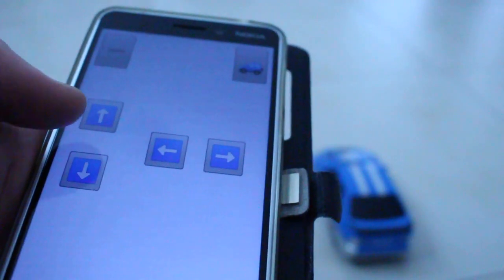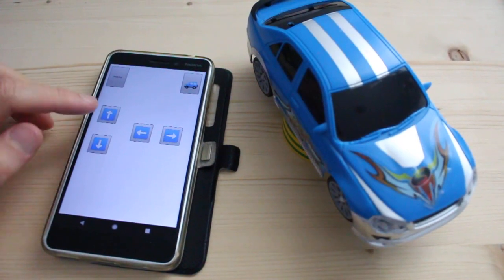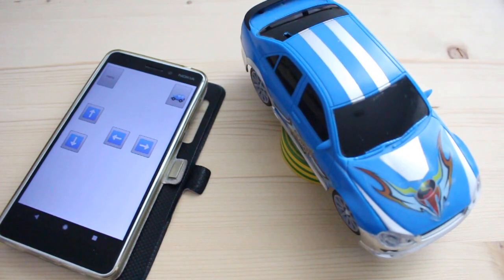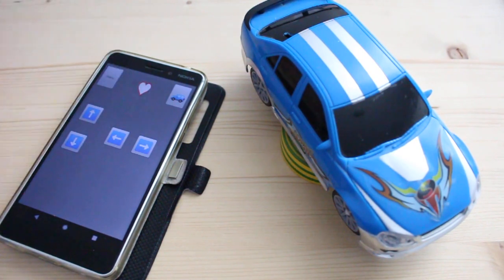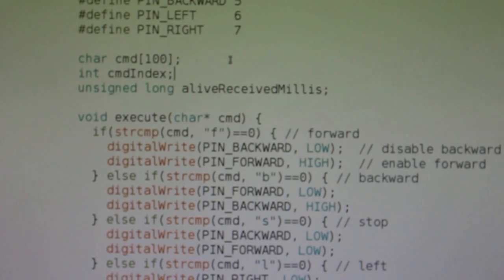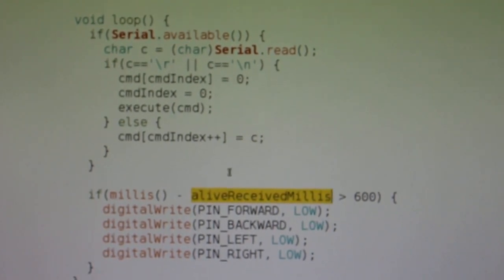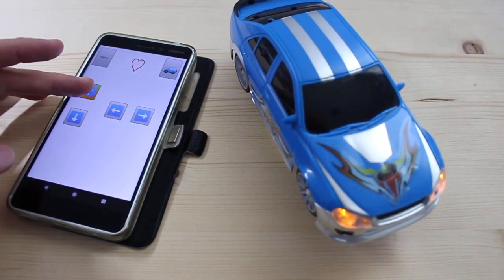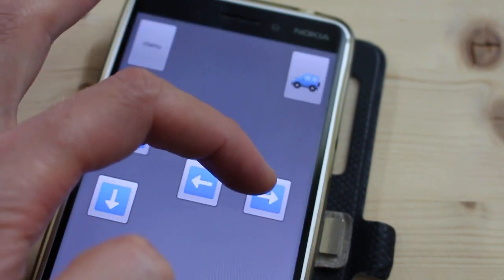RoboRemo Tutorial 009 - Heartbeat sender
Using the heartbeat sender so the car stops when you loose connection.